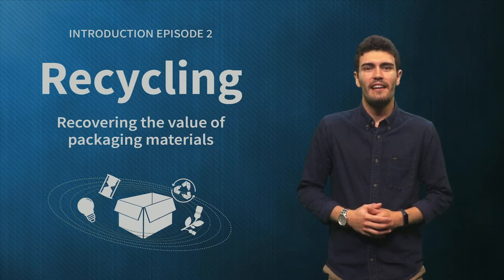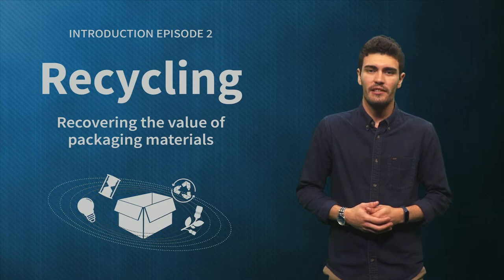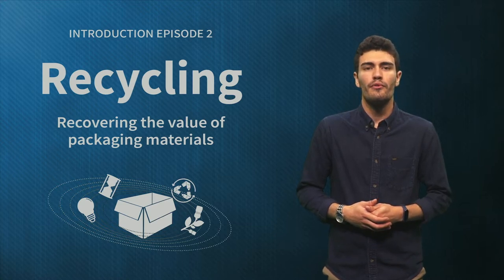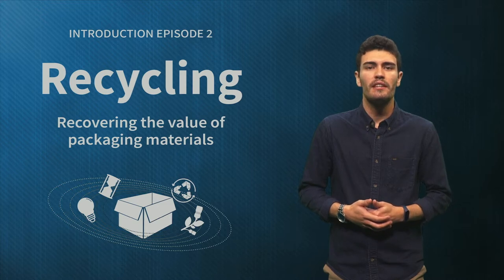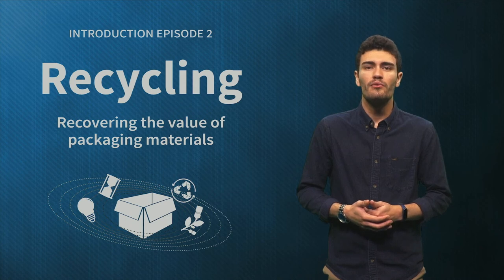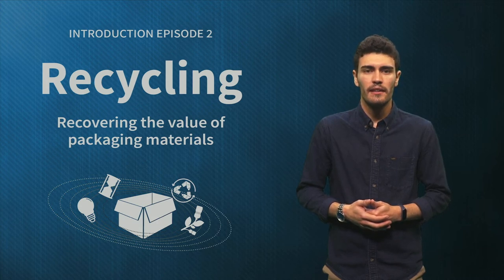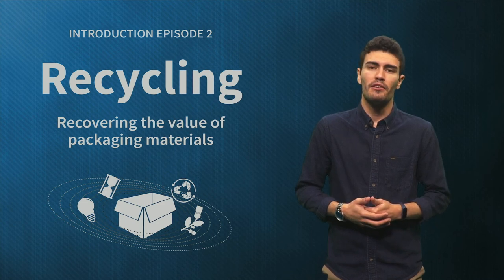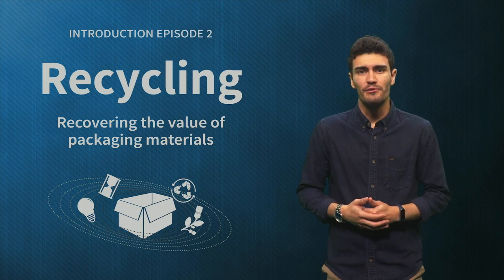SPCEx_2020_Module_2_1_Recycling_Episode_2_Introduction_and_feedback-video